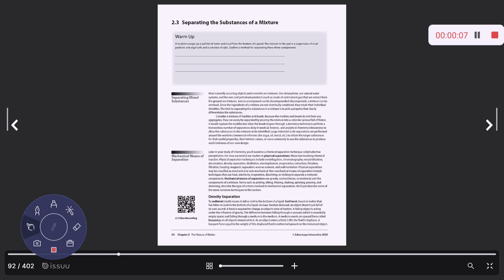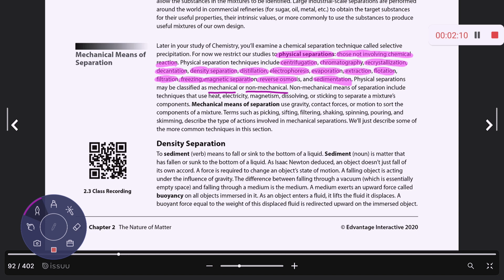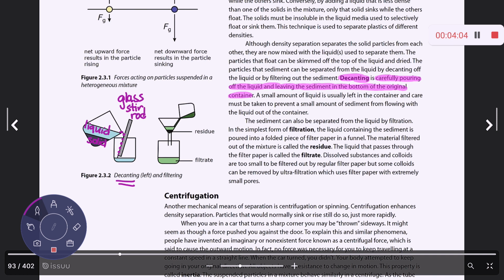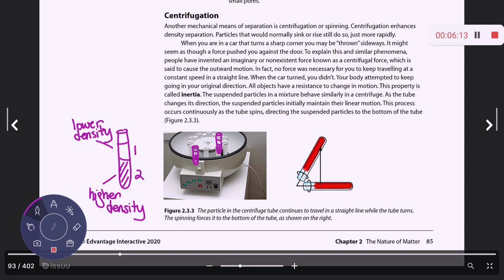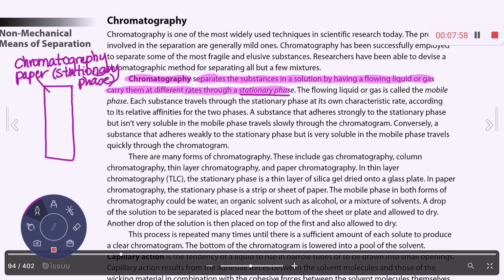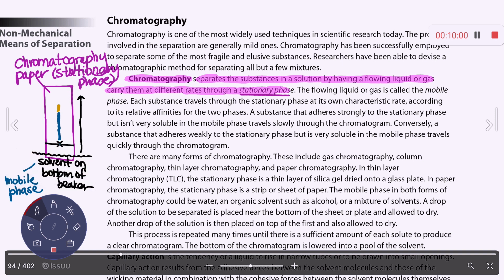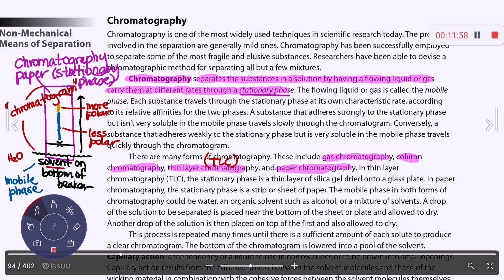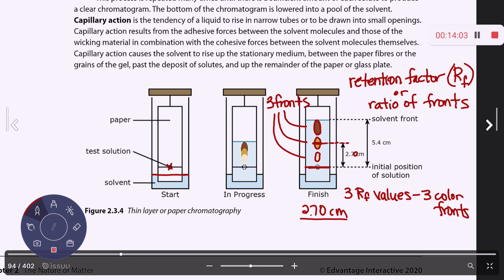2.3 Honors Video #1: Separating the Substances of a Mixture